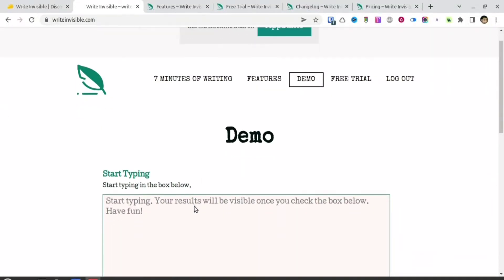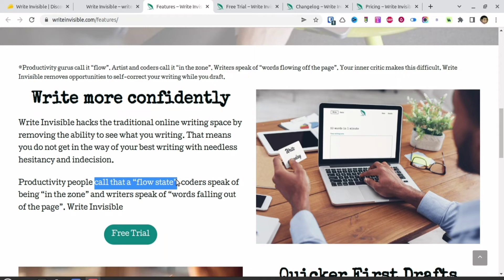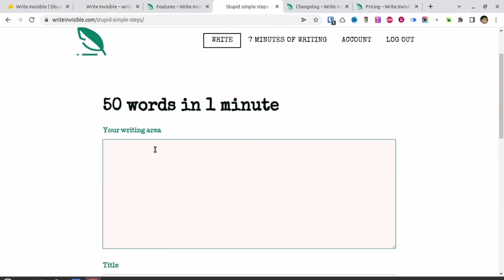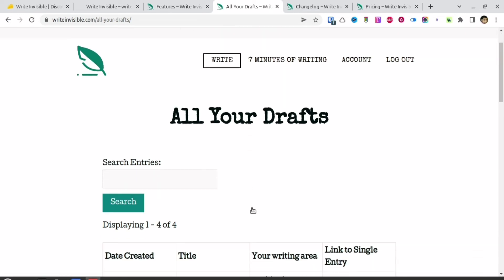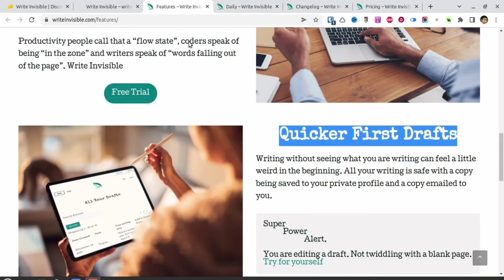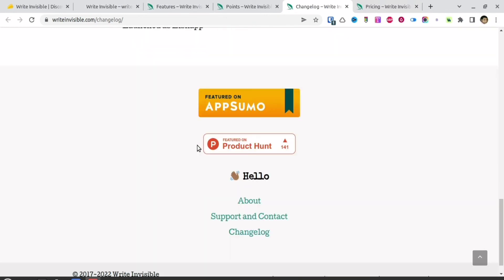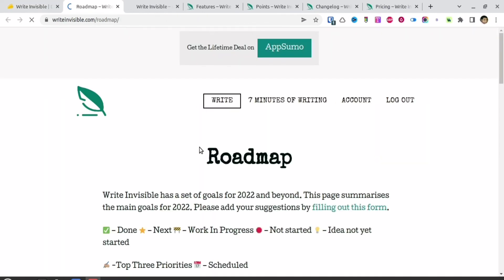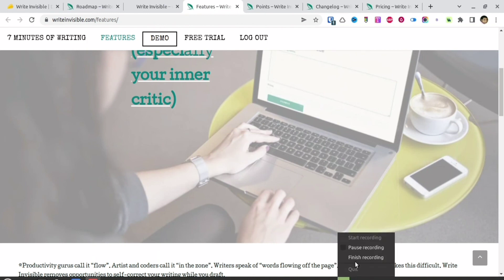Write Invisible Review & Complete Walk-through | Quickest Way To Write Your First Drafts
In this video I will give my honest review & walk through of a useful app "Write Invisible". This will make writing your first draft easier and quicker. You will quickly get into the flow state as there will be fewer distractions to bug you.

Do you want to read it?

For more Useful Software, Tools & Apps You Need to Grow(Boost😍!)

With that, here's a preview of what I cover in today's video.
► I will show you how to use the app without registration (or login)
► I will show you how to use the app effectively &
► I will show you how you can get the awesome app at $7 Only (For Lifetime)

Additional Resources

SEO Tips That Work | SEO Tips For Beginners | SEO Tips And Tricks

2. Best Web Hosting For Beginners

3.

4. (Get $10 to spend on first purchase)

5. The Best Image Compressor Plugin/Web to speed up (Receive 100 images per month from the free plan + 100 one-time credits)

7. Safe. Easy & Best Cloud Storage

Video TimeStamp
Chapters:
0:00​ An intro to video

Hi, This is Mousam from the channel Blog Monk.
Channel Tag line: "No Fake, No Click-bait, Only Knowledge"

You can share the video link on social media (Facebook, Twitter, Reddit, LinkedIn & more):

I am eager to know your opinion so that I can improve.